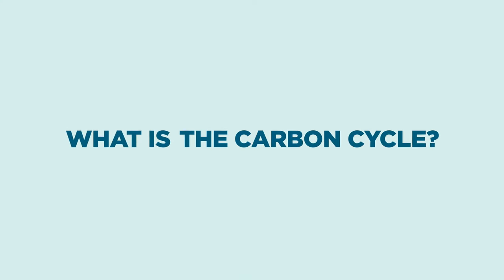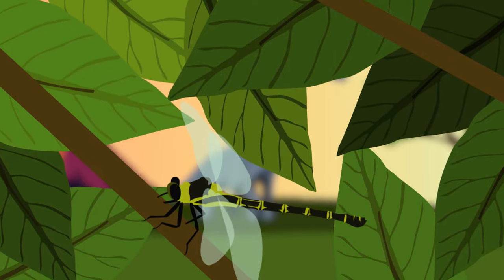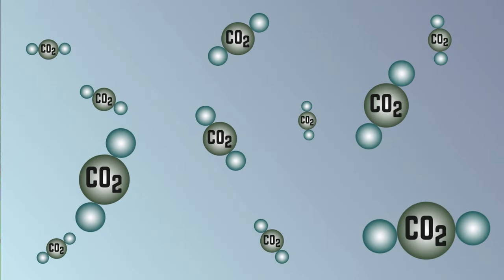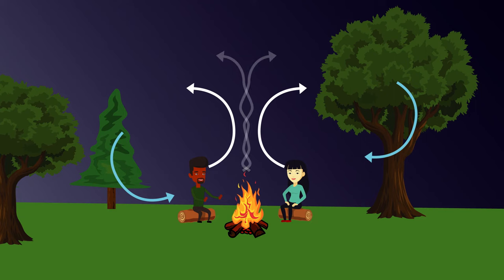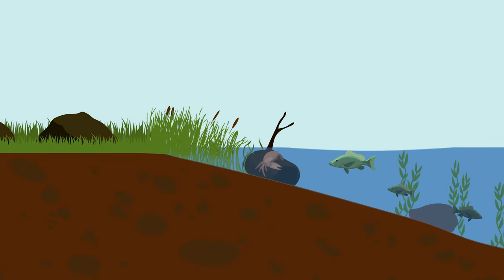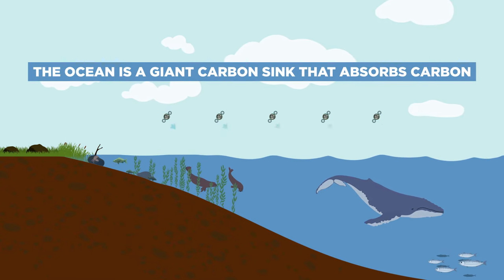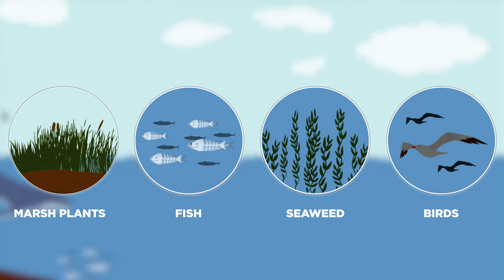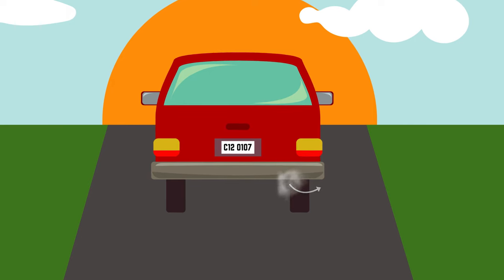What is the carbon cycle?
The carbon cycle is nature's way of recycling carbon atoms. Carbon is the foundation for all life on Earth. Here's an overview in under two minutes.